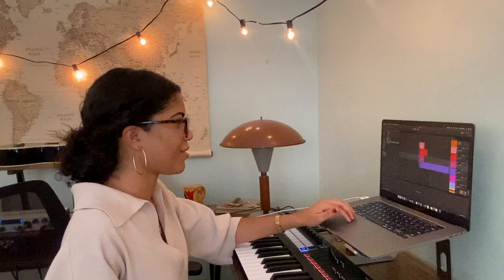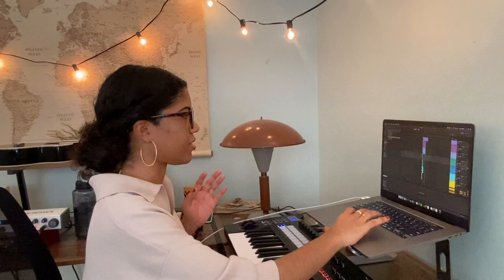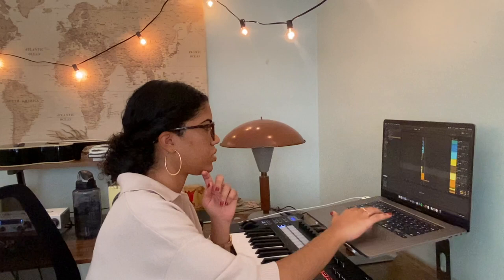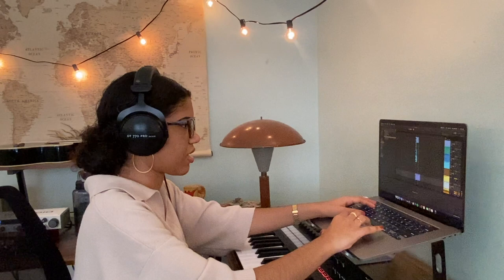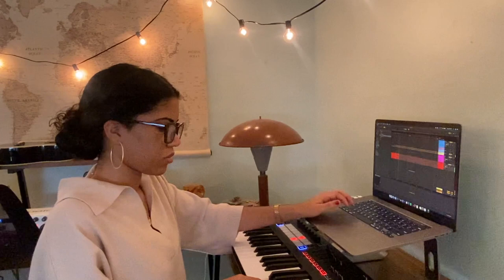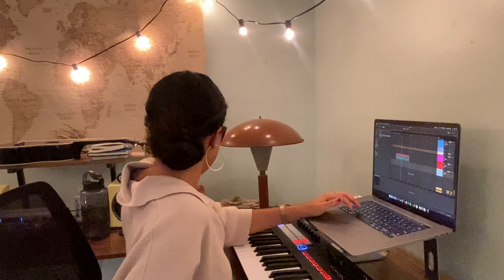See The Way / @mistyedwardsTV / Morning Star Ministries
LYRICS

Chorus
See the way He holds the stars in His hands
See the way He holds my heart

Verse
Just one word of Your mouth, were the heavens made
Just one breath of Your lips, the foundation were laid
Just one dream in Your thoughts, You have wanted me
Just one pulse of Your heart, You are wooing me

Bridge
For God is a Lover looking for a lover, so He fashioned me
God is a Lover looking for a lover, so He formed my heart
God is a Lover looking for a lover, so He fashioned me
God is a Lover looking for a lover